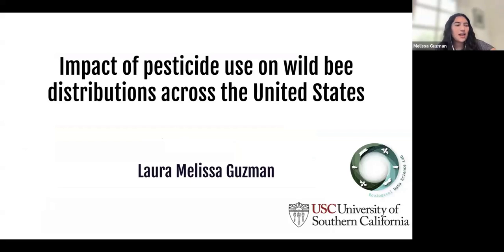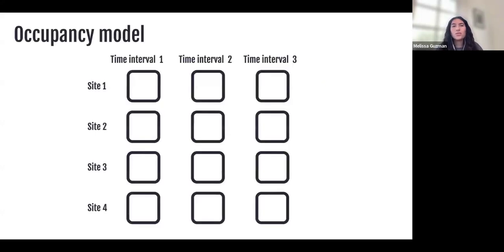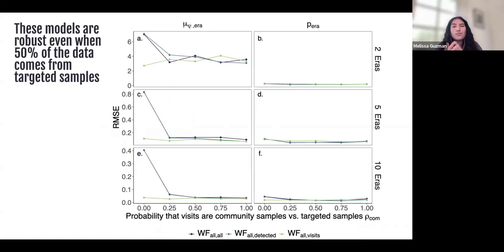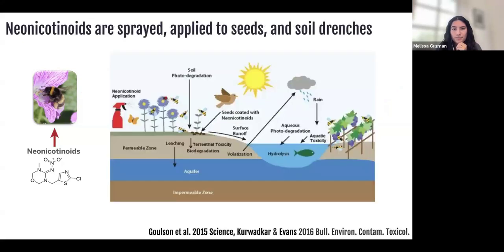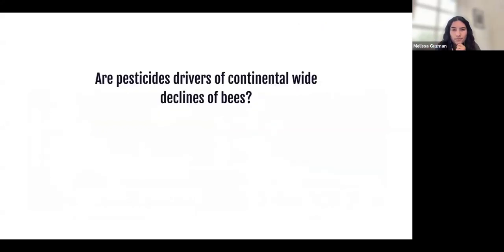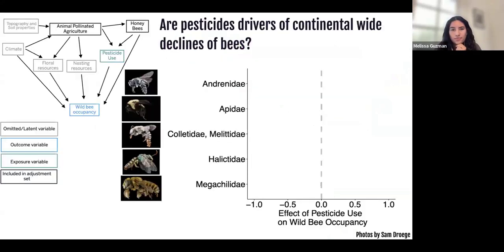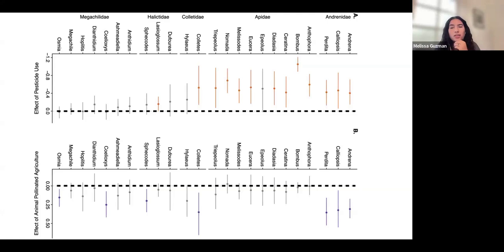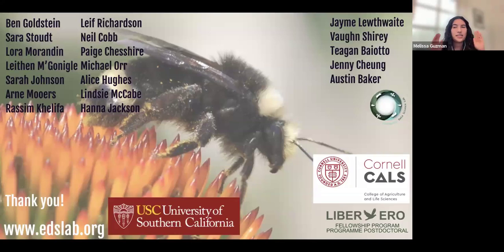Impact of pesticide use on wild bee distributions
There are huge efforts -- by large institutions, community science groups, and individual research labs -- to collect and curate biodiversity data at unprecedented scales. In this talk, Dr. Melissa Guzman highlights recent developments in the occupancy-detection modeling framework that allow us to use data from historical collections to infer changes in species ranges. Dr. Guzman then presents new evidence that pesticide use has substantially altered the distribution of North American bees in the last 30 years.